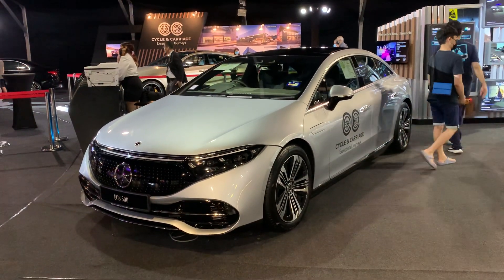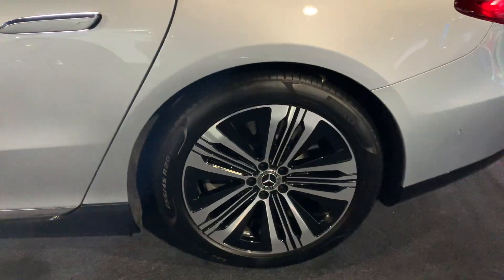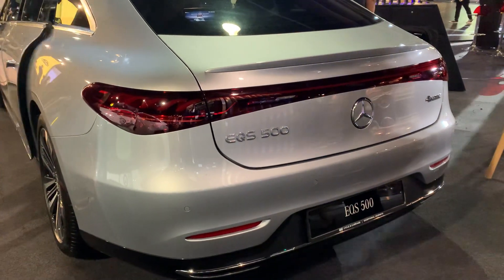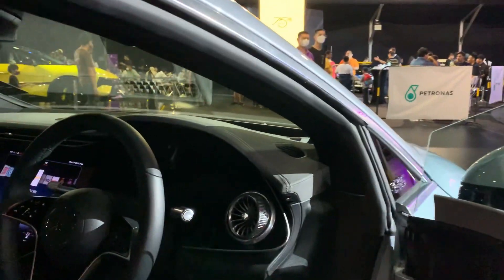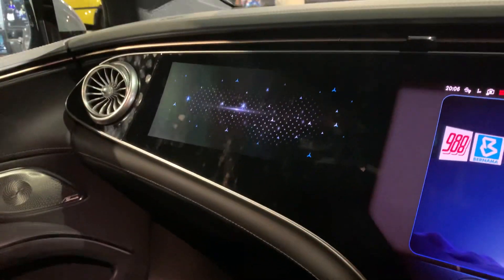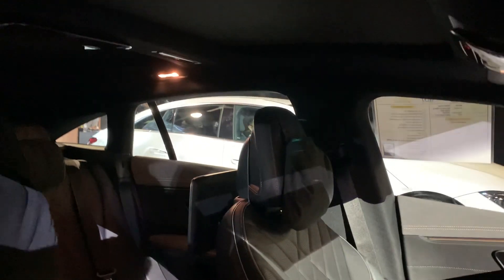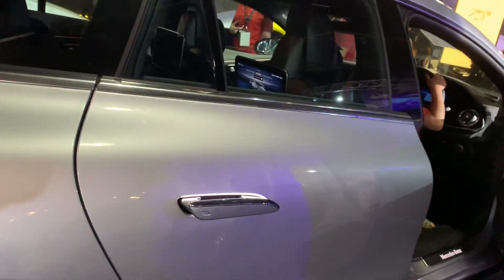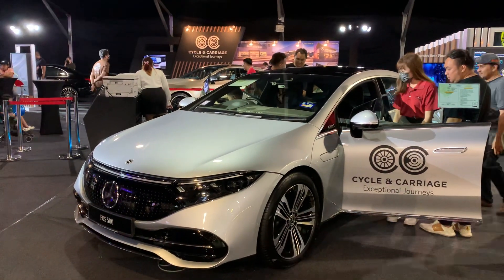Mercedes EQS: the ultimate luxury EV